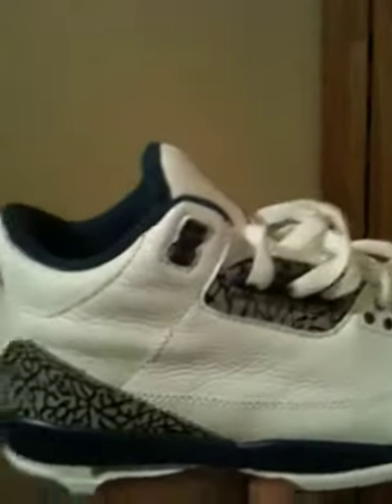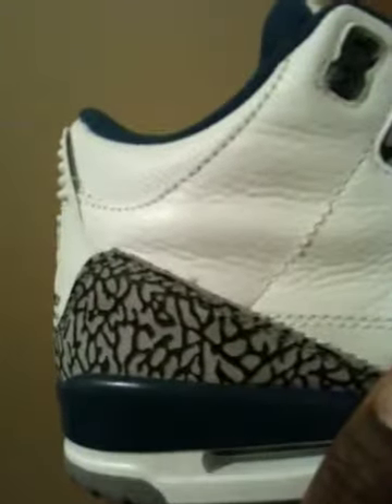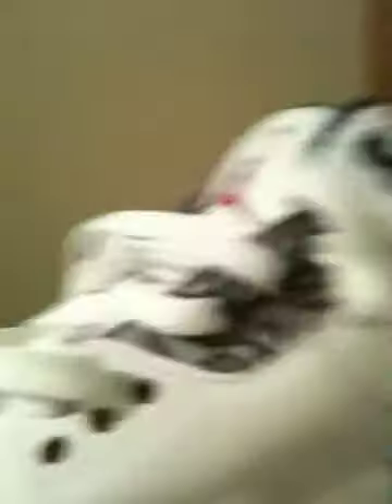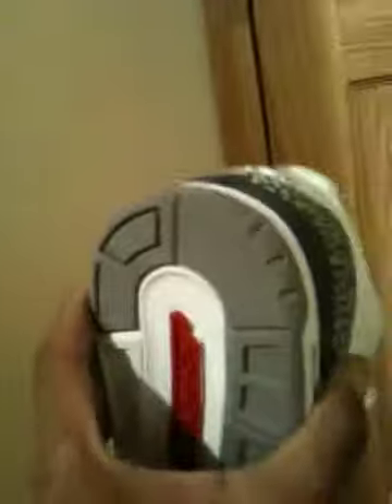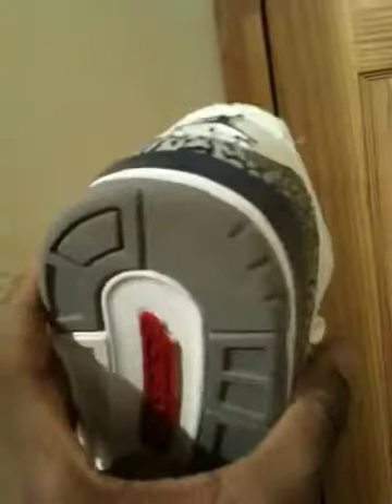New picks #2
My new pick ups for 2010